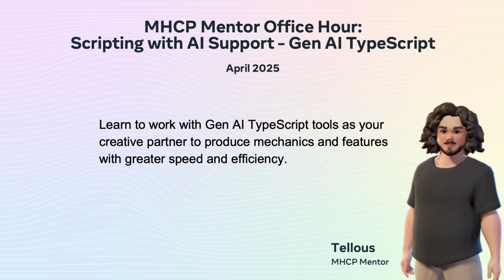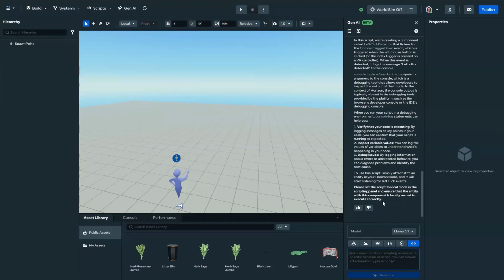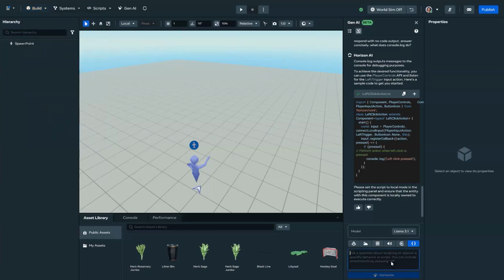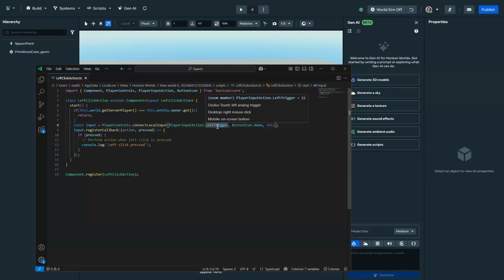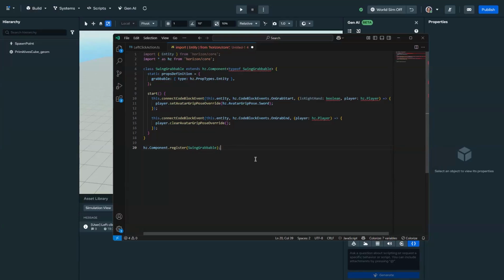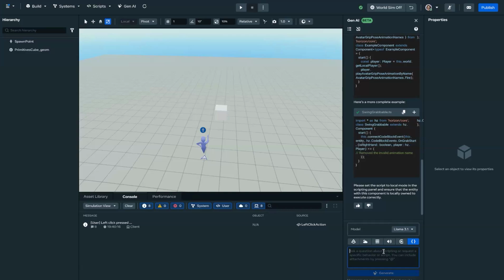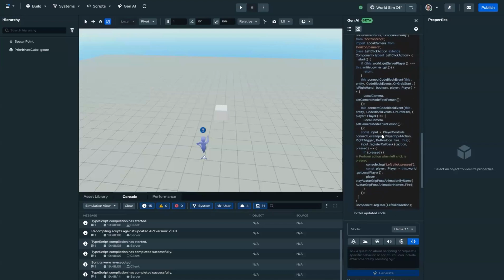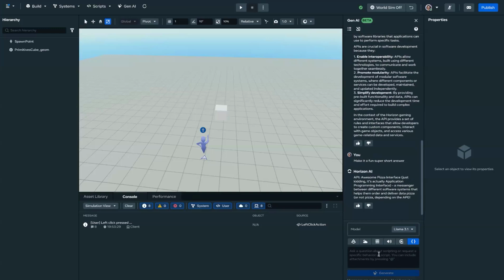Scripting with AI Support: GenAI TypeScript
*Accelerate your scripting and build game mechanics faster by using the integrated GenAI tools as your creative co-pilot.* This detailed walkthrough shows you how to leverage the AI assistant directly within the Worlds desktop editor to write, refine, and debug your TypeScript code. Learn practical prompt strategies and iterative development techniques to bring your ideas to life with greater speed and efficiency.

*▶️ VIDEO CHAPTERS*
*PART 1: GETTING STARTED WITH THE AI SCRIPTING ASSISTANT*
🕒 0:00 — Introduction to AI-Assisted Scripting
🕒 0:45 — An Overview of the Gen AI Button in the Editor
🕒 4:07 — Choosing Your AI Model Llama 3.1 vs. Specialist
🕒 5:15 — Best Practices for Prompting the AI for Code

*PART 2: YOUR FIRST AI-GENERATED SCRIPT*
🕒 6:59 — Live Demo Generating a Left-Click Script
🕒 14:08 — How to Debug and Validate AI-Generated Code
🕒 14:27 — Attaching Scripts to Objects and Setting Properties
🕒 19:56 — Troubleshooting Script Ownership and Execution

*PART 3: ITERATIVE DEVELOPMENT & ADVANCED FEATURES*
🕒 24:27 — Iterative Development to Add New Features
🕒 35:27 — Using Pattern Recognition to Integrate New Code
🕒 41:03 — Advanced Prompting with Step-by-Step Guides
🕒 50:42 — Generating Code to Save Scores to a Leaderboard

*PART 4: CUSTOMIZATION & FINAL Q&A*
🕒 48:15 — How to Personalize the AI's Response Tone
🕒 52:06 — Final Q&A and Summary of Techniques

📚 *RESOURCES & DOCUMENTATION*
This session explores the Generative AI scripting tools available in the desktop editor.